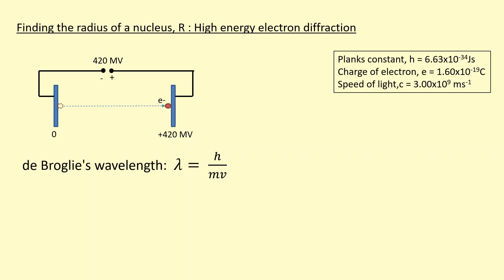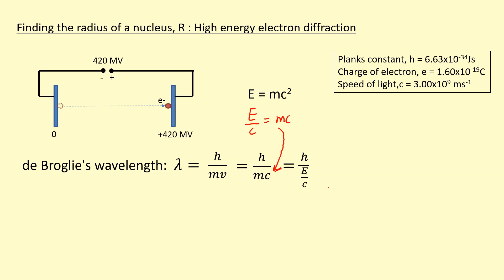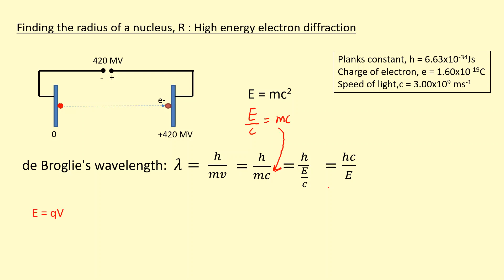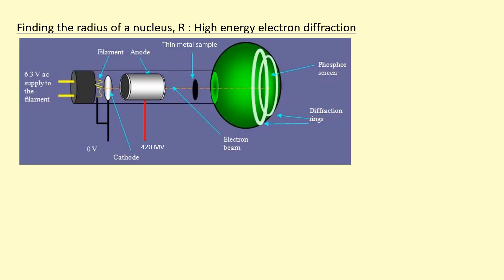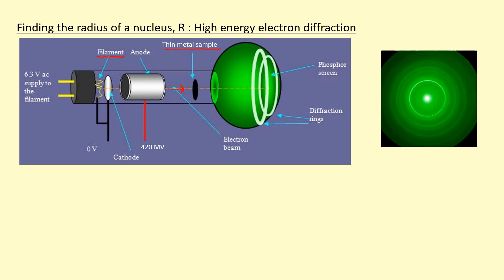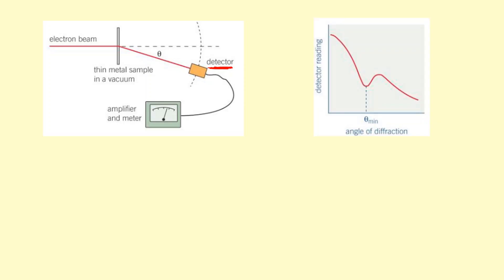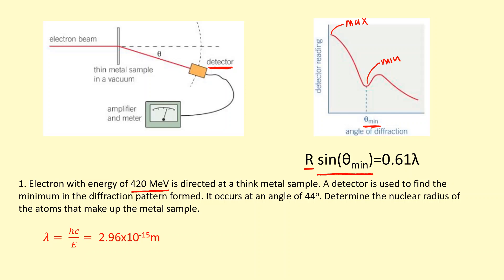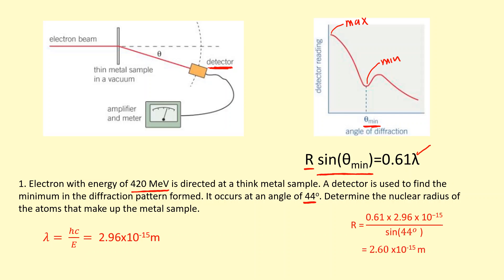13.03 How do you find the nuclear radius using electron diffraction